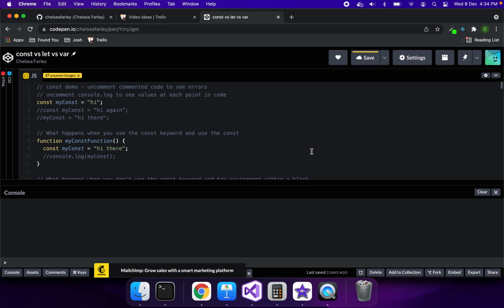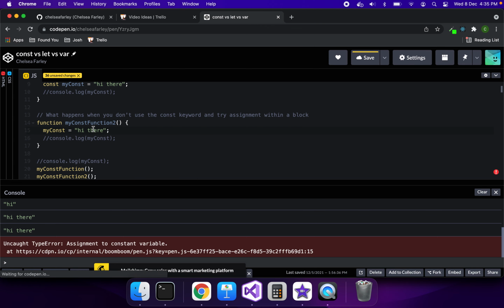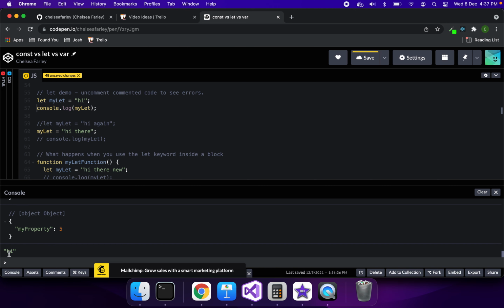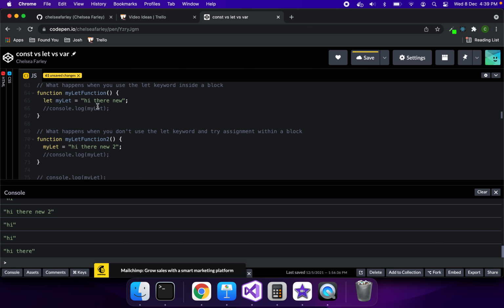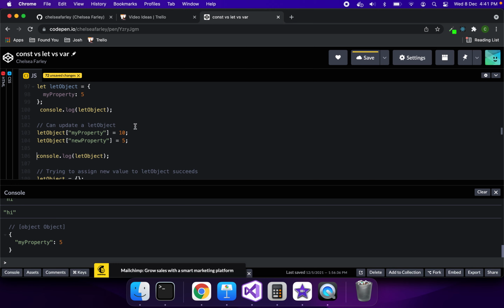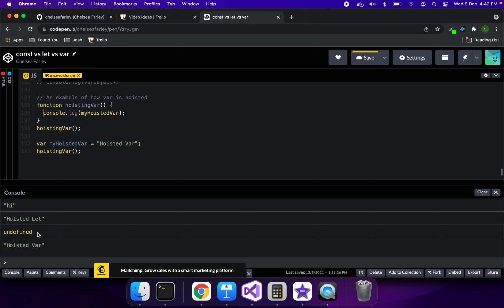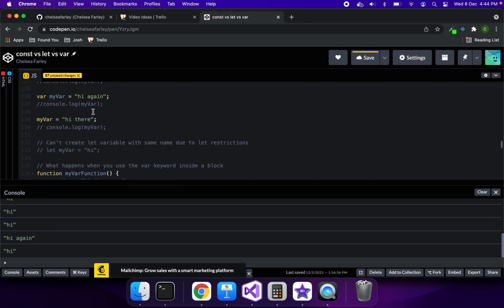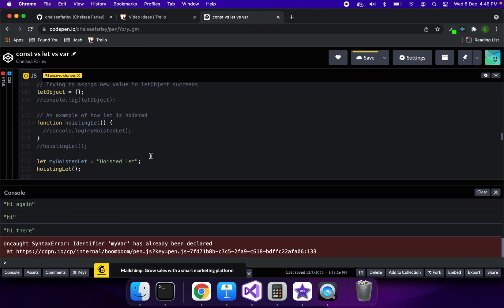JavaScript Fundamentals - const vs let vs var (with interactive example) - Defining Variables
Hi everyone,

Today I explain the difference between const, let and var in Javascript and when you should use them.

// PRODUCTS USED
I use the following products in the creation of my videos: